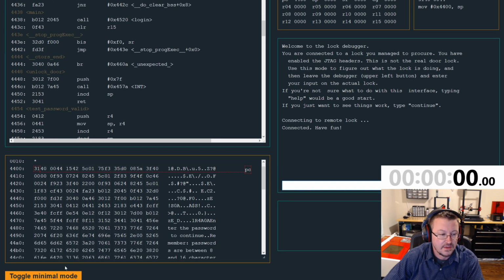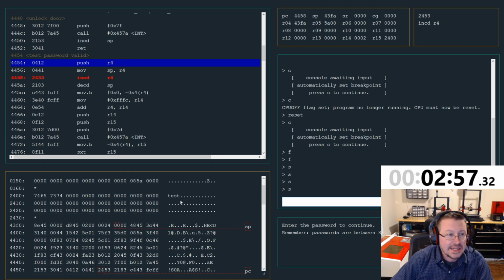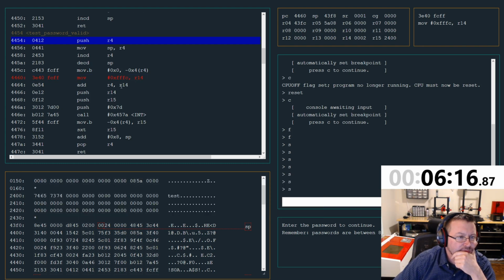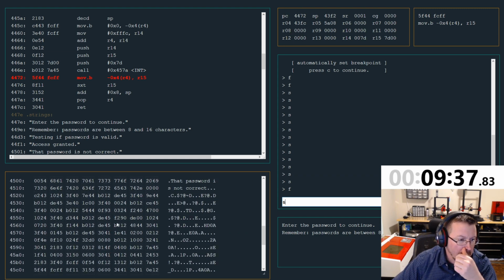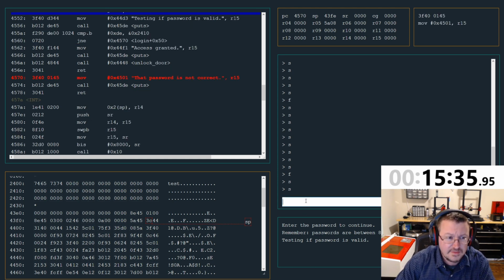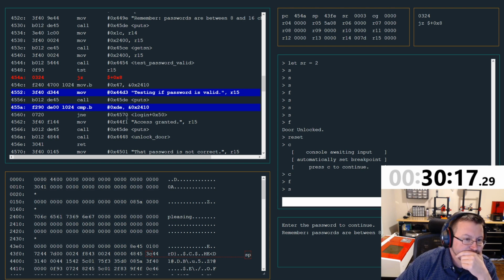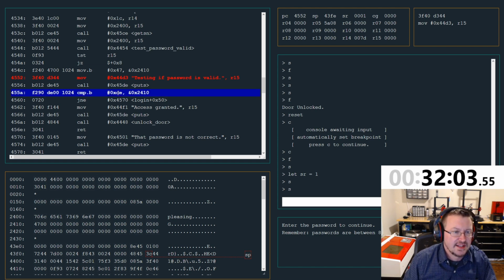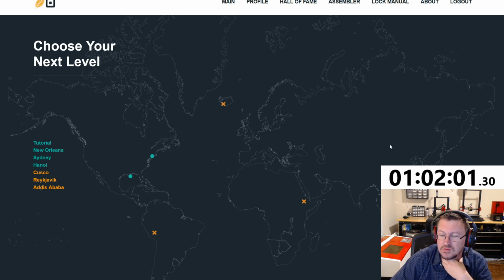Microcorruption #4: Hanoi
For this video we are joined by a friend who's taken an interest in reverse engineering thanks to me begging him to watch and give me feedback on my videos!

"Ta Da Sound" by  Mike Koenig, used under CC Attribution 3.0
"1 Person Cheering Sound" by Jett Rifkin, used under CC Attribution 3.0
"Blop Sound" by Mark DiAngelo, used under CC Attribution 3.0
"Secret Word of the Day Meme", generated at imgflip.com